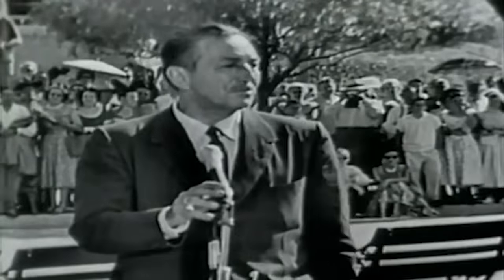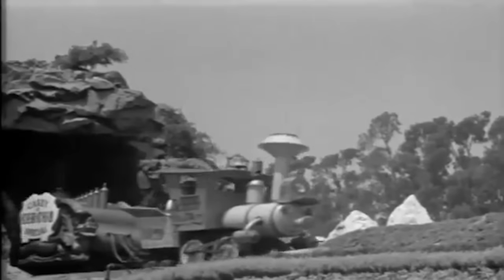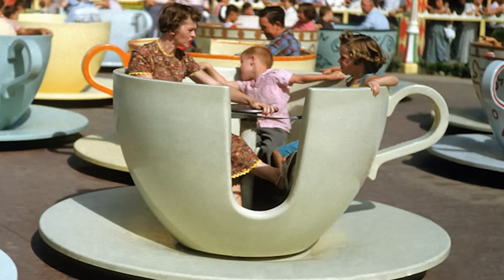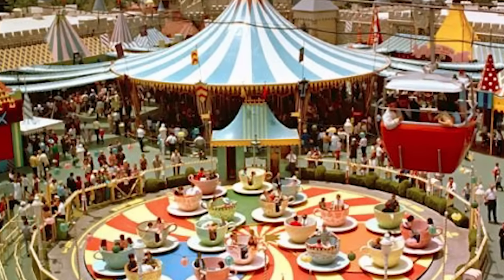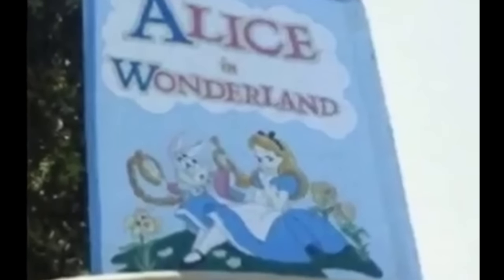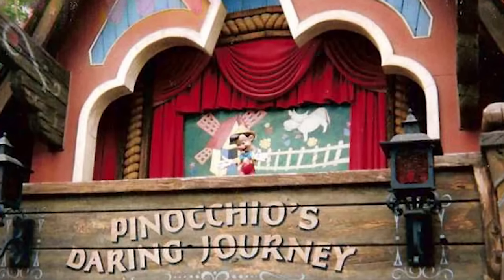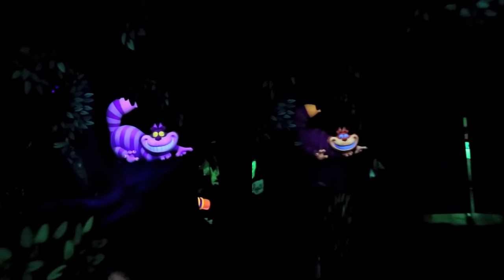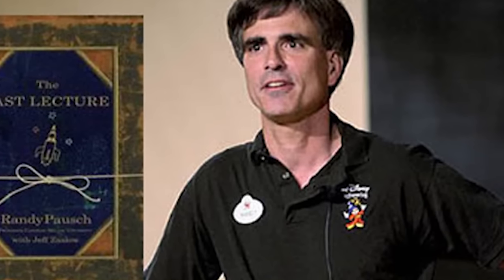The Alice In Wonderland Ride You NEVER Got To Experience!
Follow me down the rabbit hole and discover the history behind BOTH Alice in Wonderland themed attractions at Disneyland. It's going to be a bumpy ride!